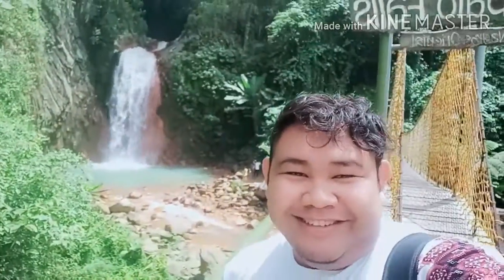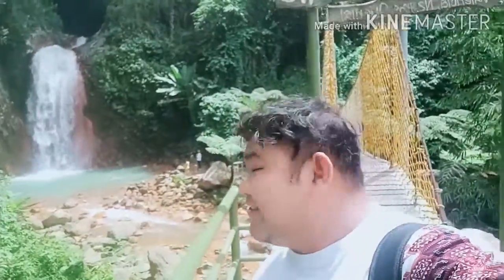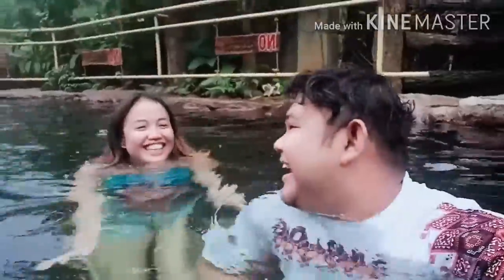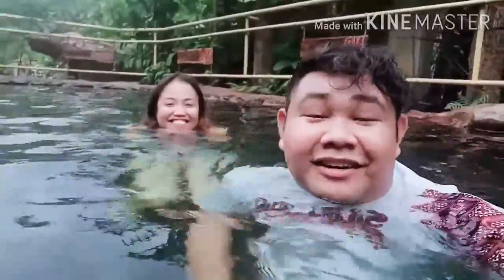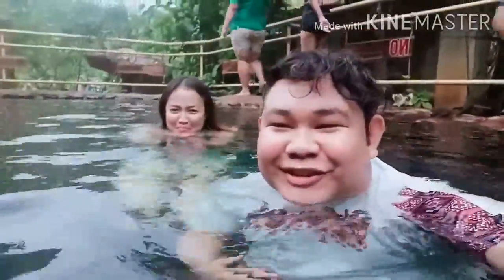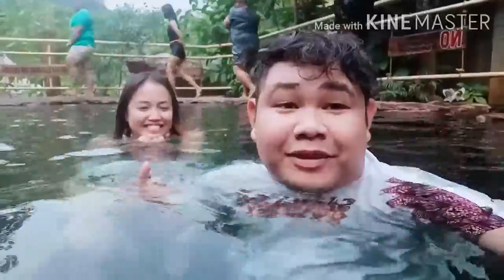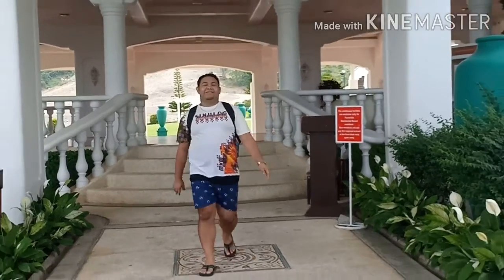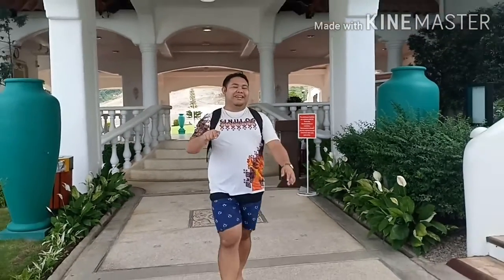EXPLORING VALENCIA PART 2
TRAVEL VLOG